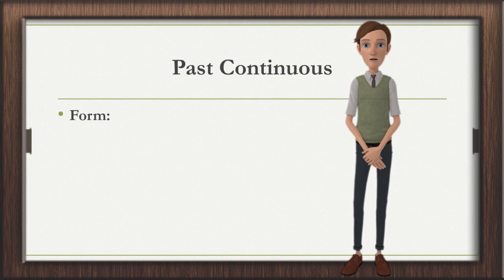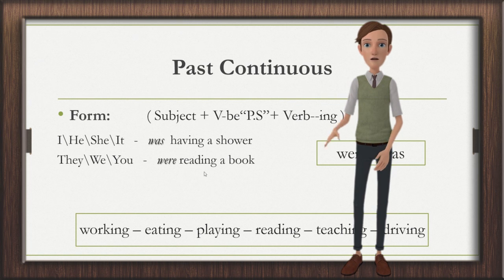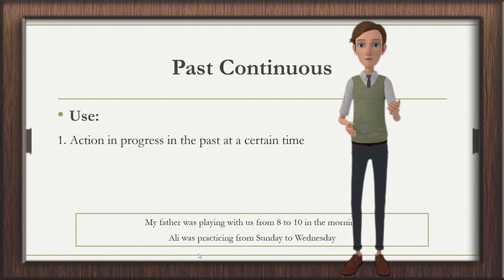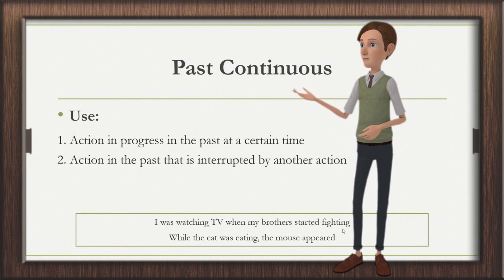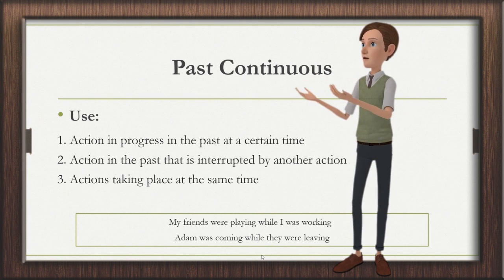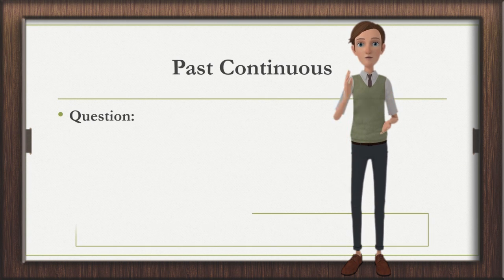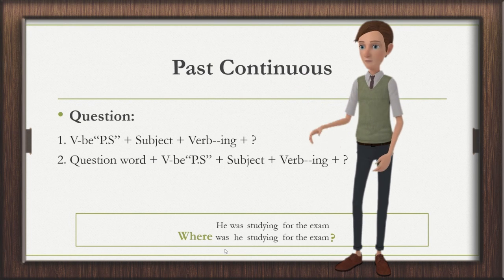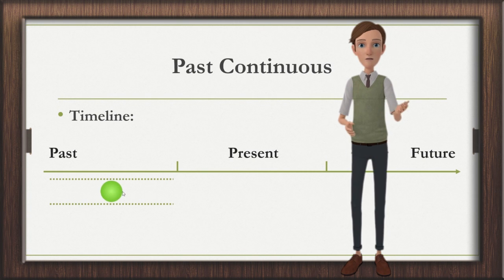Past Continuous Tense | 12 Tenses Complete Course | Vox Caritate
Being able to speak English is much different than mastering the language and using it accurately. You might be able to talk and communicate using your language but still have these problems where you get confused when it comes to grammar. While most students of the English language have a quite good amount of vocabulary, they still face these common problems where they don't know which tense to use in each situation.

This playlist aims to overcome this challenge, by introducing all the 12 tenses of the English language in a way that will make it easy for you to master them, which will set you apart from your peers and make your language sounds nice to other English speakers.

This playlist contains over 72 lectures and 1.5 hours of content. It's designed for anyone, regardless of experience level, who wishes to improve their grammar understanding.

In this course, you will learn all the grammar tenses, and you'll understand the form of each tense.

You'll then learn, using several examples, how and when to use each tense and the differences between them in real-life situations.

And, finally, you'll learn how to change sentences to negative and question in each tense after applying them repeatedly.

By the end of this course, you'll have valuable skills that will help you quickly differentiate between the tenses and use each one in the proper situation, and form sentences using any of the tenses in the affirmative, negative, and question form.

✅ Master all the tenses
✅ Understand the form of each tense
✅ Use each tense in its proper situation
✅ Change the sentence to negative or question

Who this video is for:
✅ A student who has difficulties in understanding some tenses.
✅ An English speaker who can speak but faces problems with using the right tense in each situation.
✅ English teachers who want to expand their knowledge about tenses.